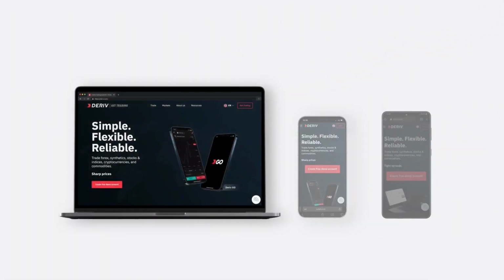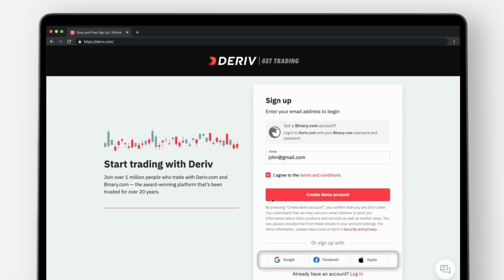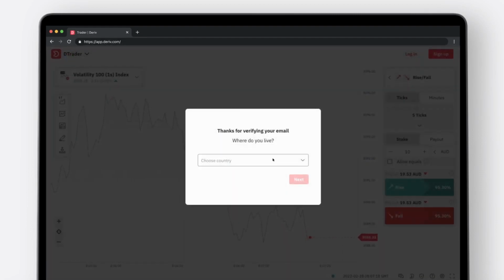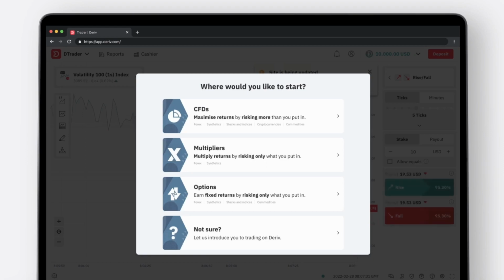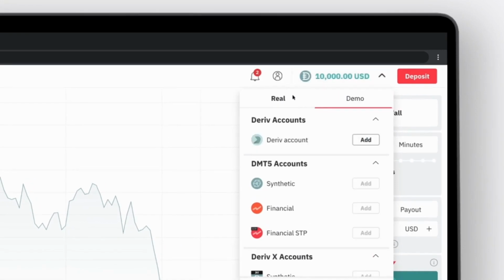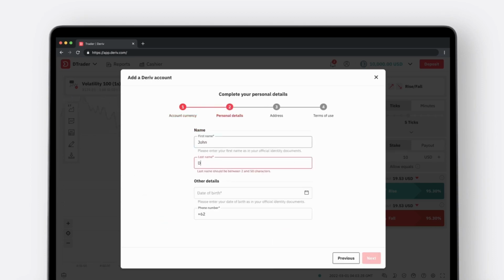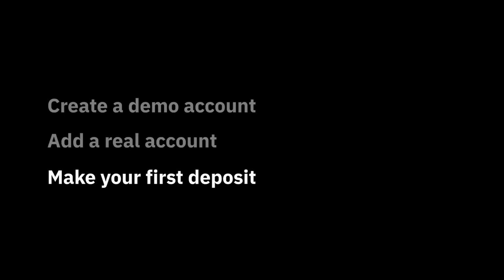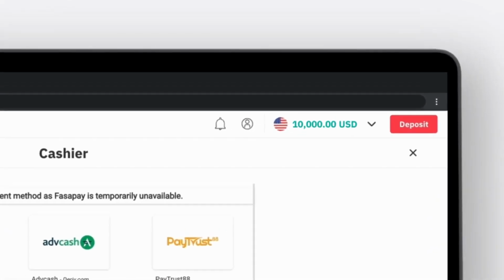Welcome to Pips Master , the go-to source for financial news and insights that matter to you.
Whether you're an experienced investor or just getting started, our channel offers valuable information and resources to help you make informed decisions about your money. From breaking news and market analysis, we strive to provide the most comprehensive coverage of the financial world.

Open a Forex account now and start making money